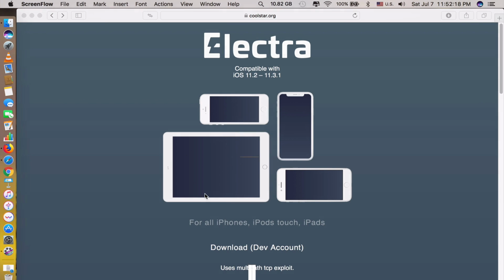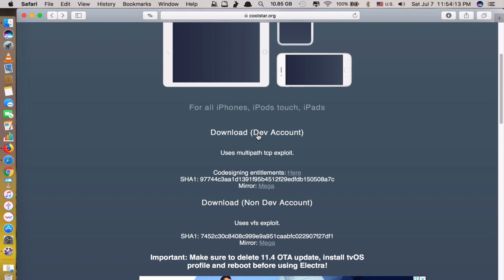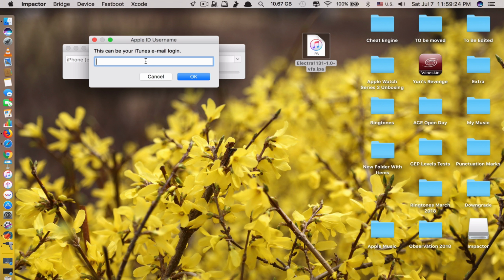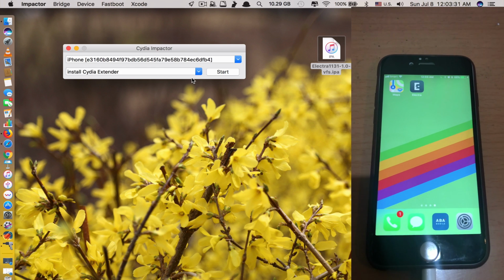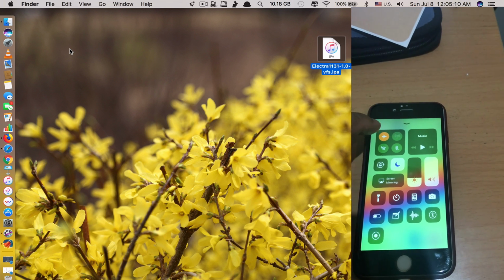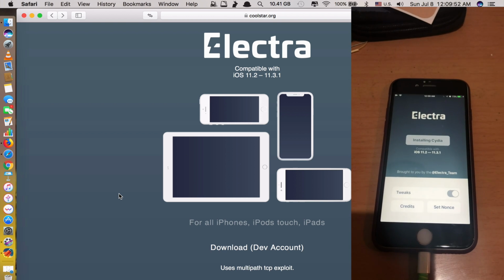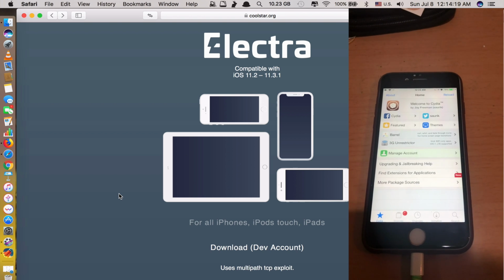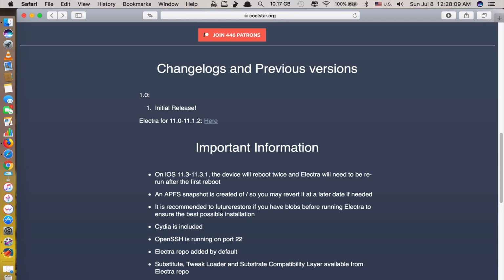New Jailbreak iOS 11.2 - 11.3.1 uSing Electra Tool: All iOS Devices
How To Install & Jailbreak iOS 11.2, 11.2.1, 11.2.2, 11.2.5, 11.2.6, 11.3 & 11.3.1 on iPhone X, 8, 8 Plus, 7 & 7 Plus, 6 & 6 Plus and all other iOS devices that support iOS 11.